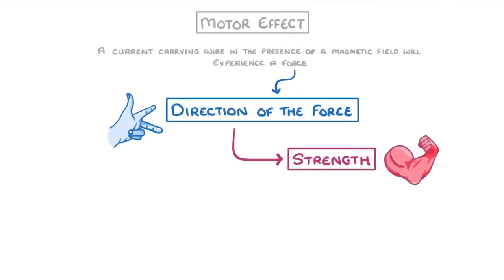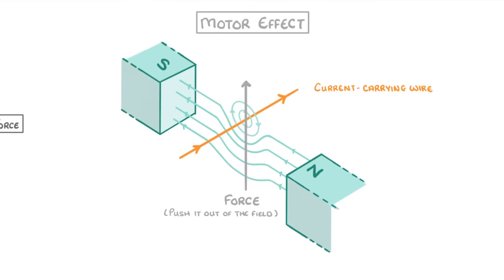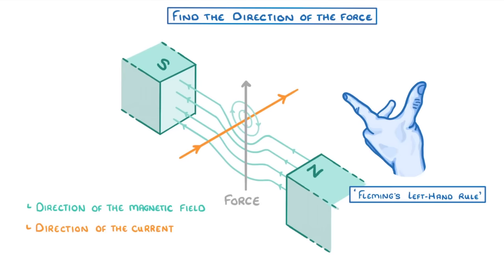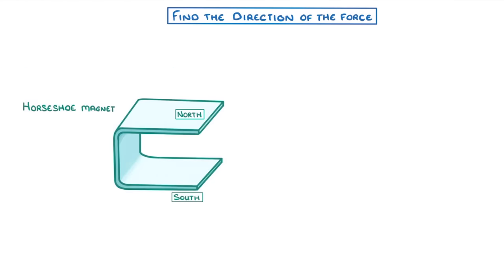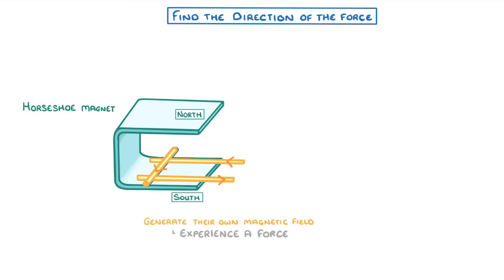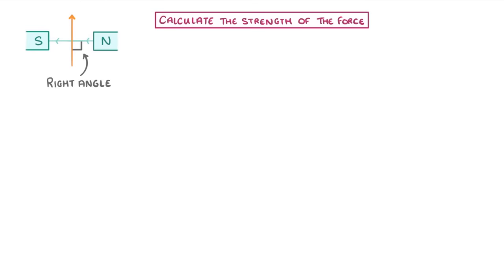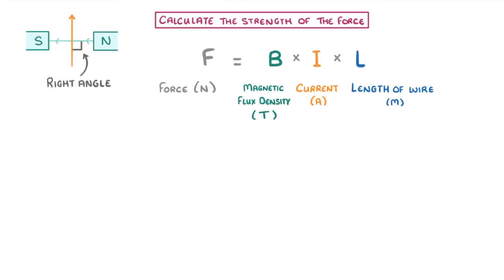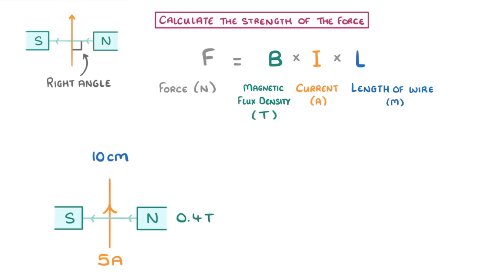GCSE Physics - Motor Effect #79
In this video we cover:
- What the motor effect is
- How to find the direction of the force (Fleming's left hand rule)
- An example of the motor effect using rails in a horseshoe magnet
- How to find the size of force (F = B I L equation)
- An example question using equation

Exam board specific info:
AQA - Higher tier only
IGCSE Edexcel - Everything is relevant to your course!
Edexcel - Higher tier only
OCR 21st Century - Higher tier only
OCR Gateway - Higher tier only